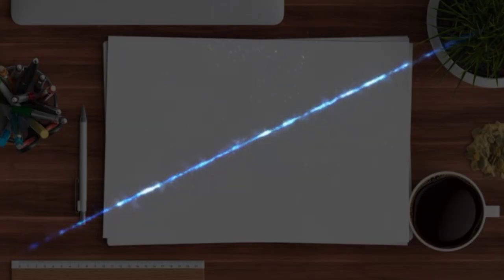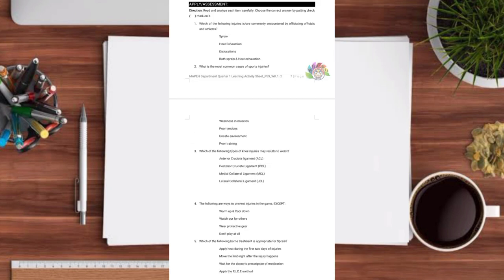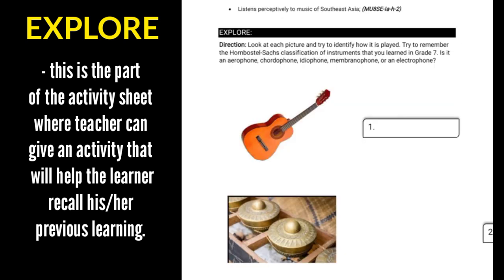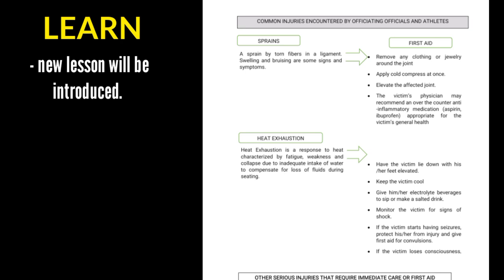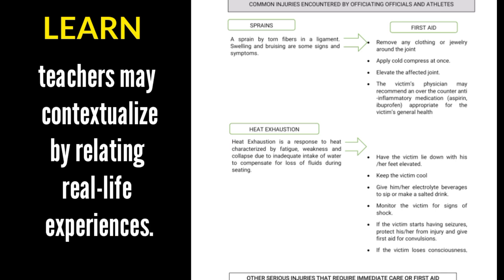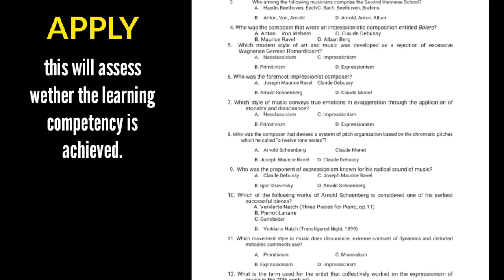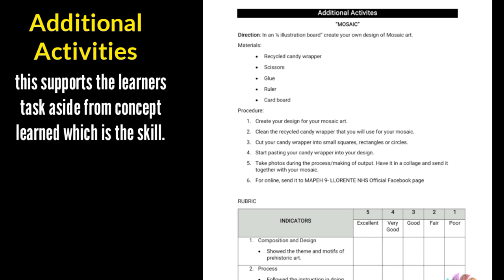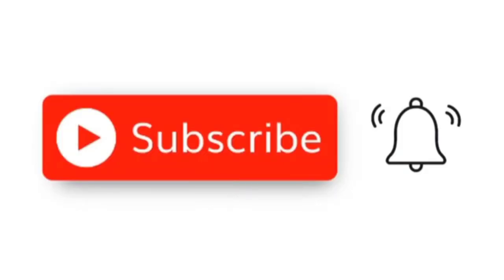LEARNING ACTIVITY SHEETS | MAPEH 7-10 | Q1-Q4 Downloadable/Editable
Guide for Learning Activity Sheet Developer/Writer

Parts of LAS (ELEA-A)
1. EXPLORE
2. LEARN
3. ENGAGE
4. APPLY/ASSESSMENT
5. Additional Activity

LAS (NEW)
GRADE 7

✨✍️browse my other video for educational and teachers files..

FREE FILES:
✨EDITABLE RPMS PORTFOLIO TEMPLATE (BEST DESIGN) TEACHERS I-III; MT I-IV

Other Teacher's Files:
🎭ACCOMPLISHMENT REPORT MAPEH SY 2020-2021
🎭Learning Activity sheets and Other Tools (COT, assessment)
Other Teacher's Files:

*Complete Files for MAPEH
*Grade 7-10; Q1-Q4 MAPEH
*Grade 11-12; PE